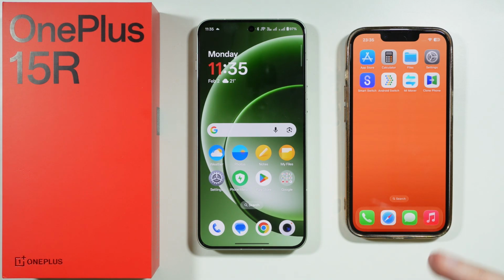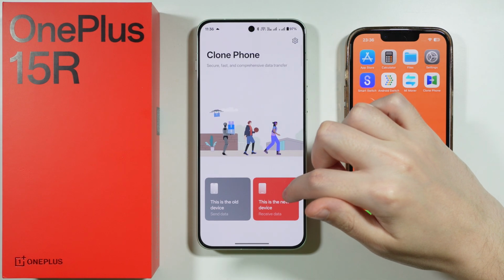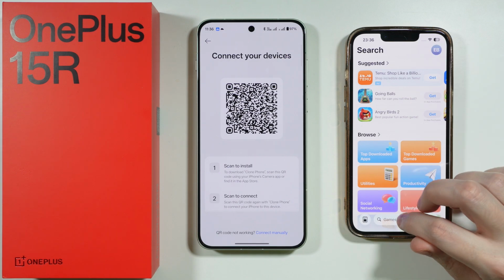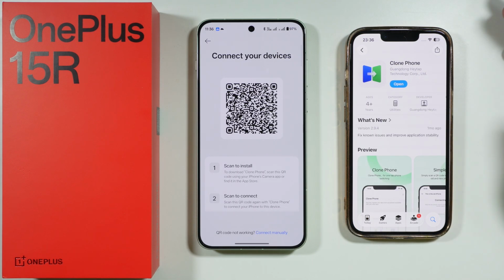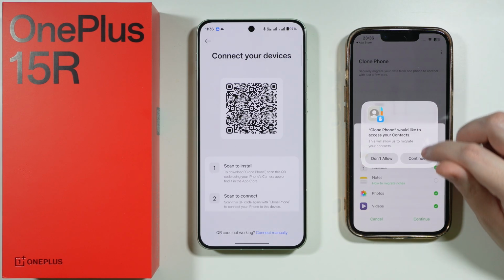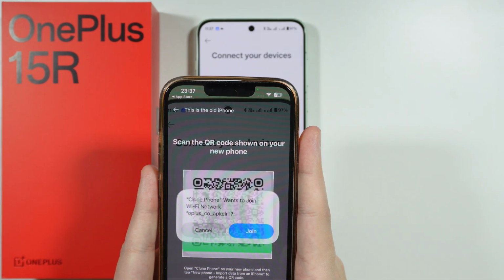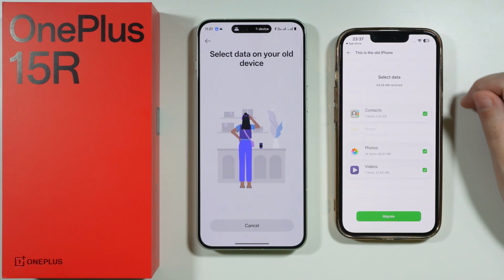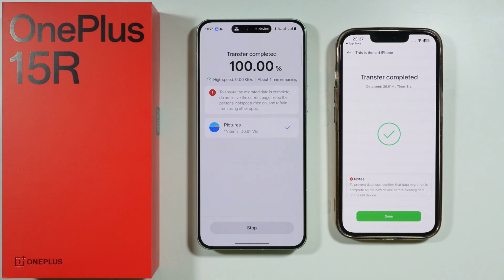OnePlus 15R: How to Transfer Data from iPhone (Move from iPhone to Android)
In this video, I'll show you how to transfer data from your iPhone to the OnePlus 15R effortlessly. We'll cover all the necessary steps to ensure a smooth transition, including how to move your contacts, messages, photos, and more from iOS to Android. Follow along for this quick and easy guide to make switching to your new OnePlus 15R a breeze!